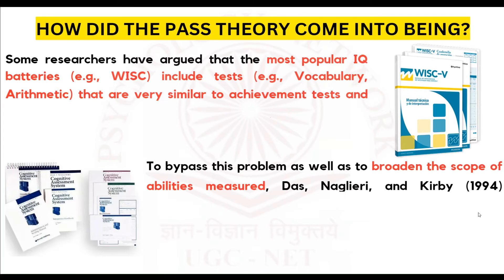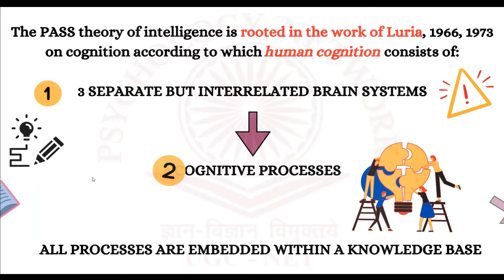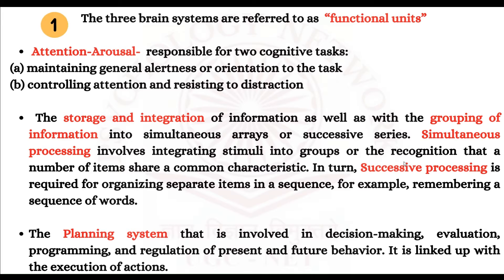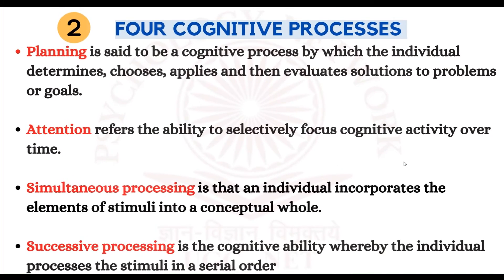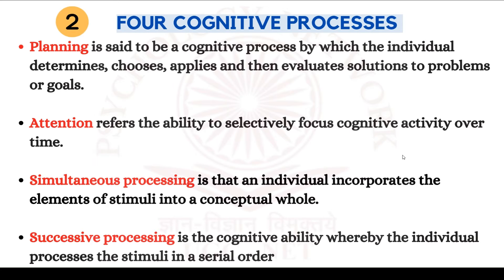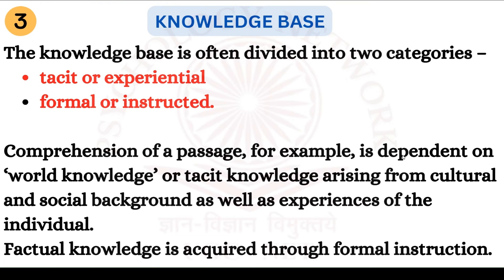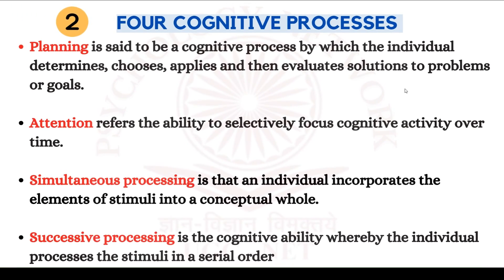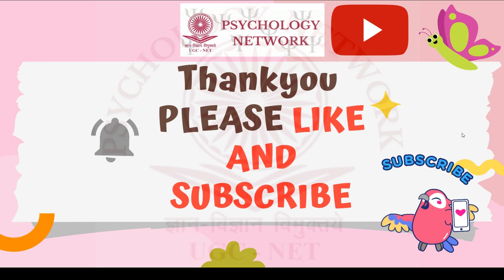DAS, KAR & PARRILA - PASS MODEL OF INTELLIGENCE- NEUROPSYCHOLOGICAL THEORY - UGC NET | PSYCH NETWORK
0:16 HOW DID THE PASS THEORY COME INTO BEING?
1:38 GIST OF THE THEORY
2:22 THREE BRAIN SYSTEMS OR FUNCTIONAL UNITS
4:09 FOUR COGNITIVE PROCESSES
6:10 KNOWLEDGE BASE